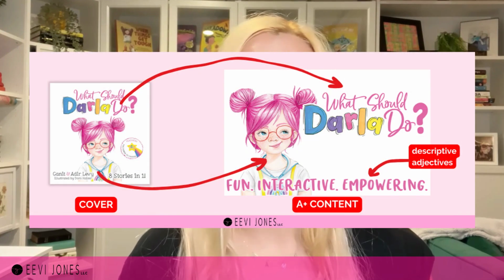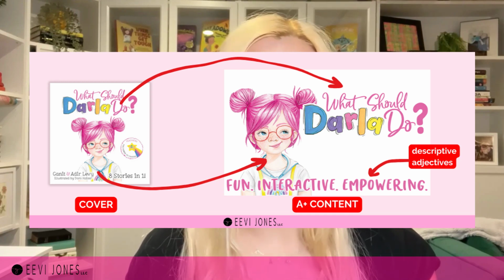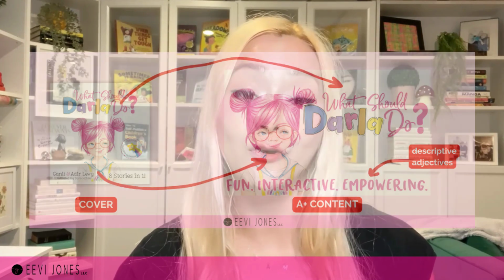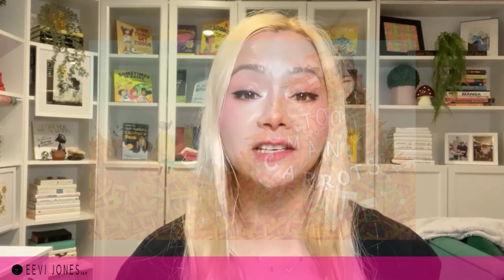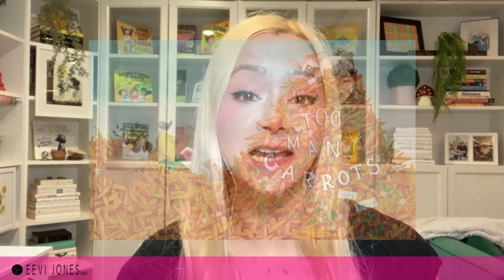A+ Content Ideas for Childrens Authors on Amazon (FREE Marketing) | Eevi Jones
A+ Content Ideas for Childrens Authors on Amazon (FREE Marketing)

If you've been looking for some fun and creative inspiration for your OWN book's A+ content over on Amazon, then THIS video is an absolute must-watch.